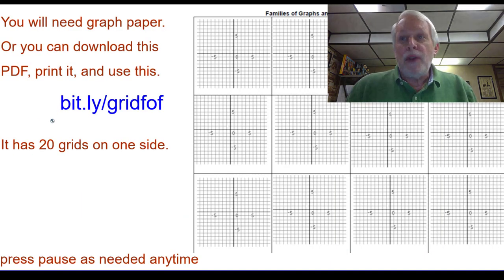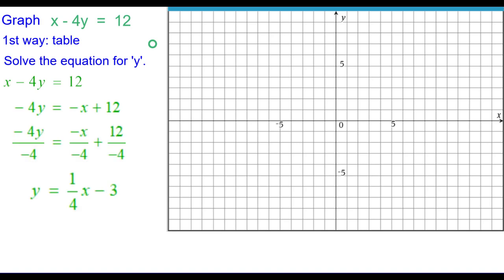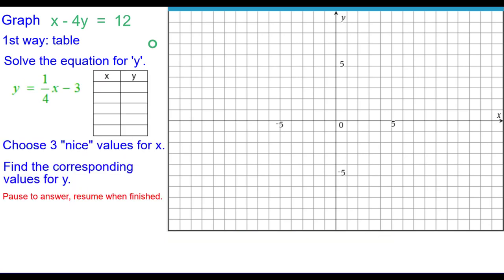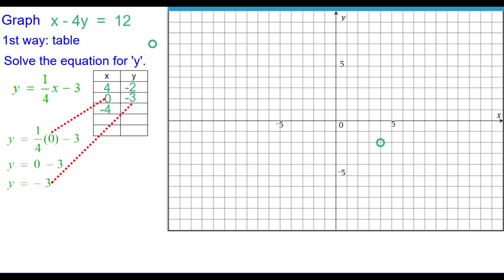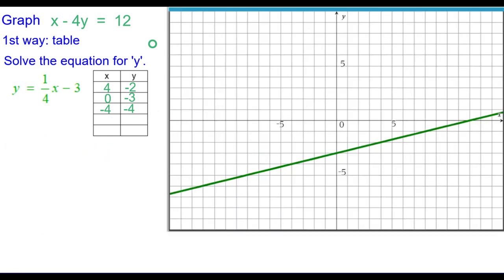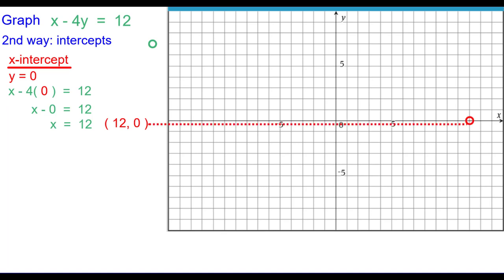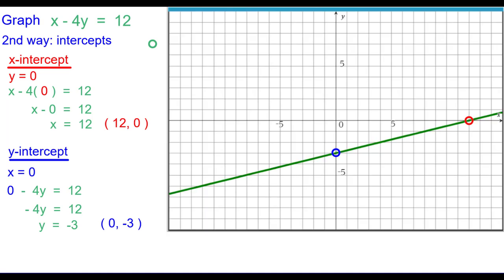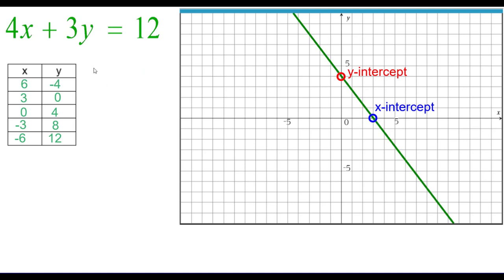Quick! Graph Ax+By=C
This “Quick! Graph” video briefly reminds students how to graph the standard form of a linear relation using intercepts and using a table.